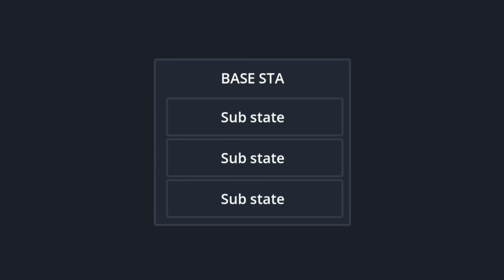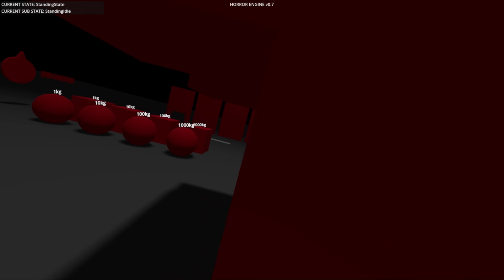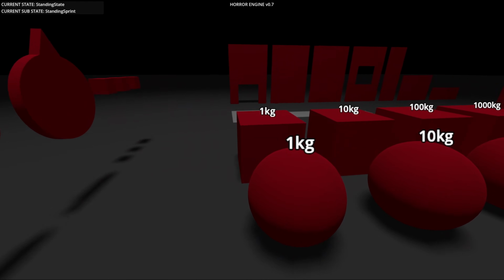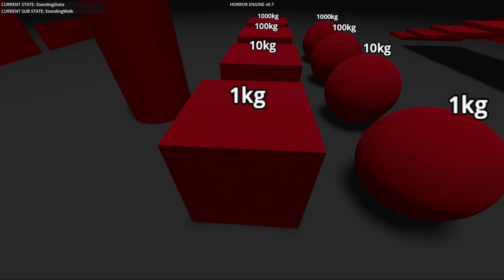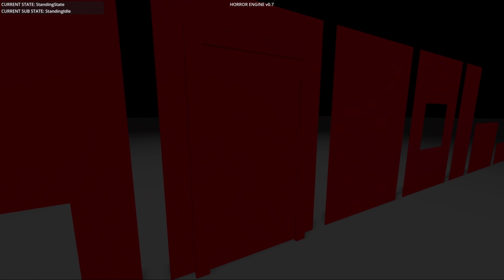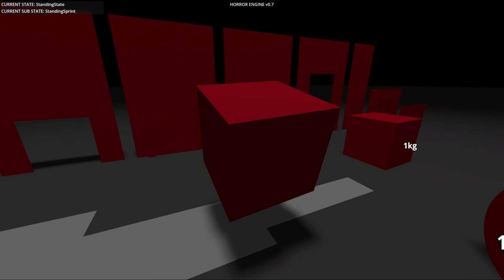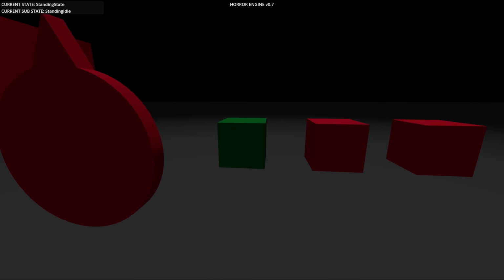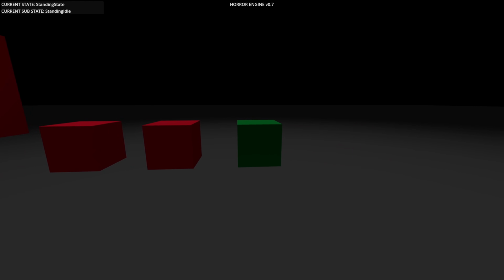We made a HORROR ENGINE for our game! | Devlog #1 | Facility 43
Okay, I lied a little. The "Horror Engine" isn't really an engine but a base template for us to use here at Runic Studios, for our Godot projects. In this video I wanted to show off some of its features!

📖CHAPTERS📖
[0:00] Intro
[0:20] State machine driven player
[1:10] Leaning
[1:30] Grabbable objects
[2:10] Draggable object
[2:36] Physics-based doors
[3:45] Buttons
[4:30] Turnwheel
[5:15] Outro
How to Program in Unity: State Machines Explained
By iHeartGameDev | 29 Aug 2021
📃HISTORY OF RUNIC STUDIOS📃:
Founded in May 2024 by Isaac Brooks, Conor Norwood, and Nickolas Stezycki, Runic Studios emerged from a shared frustration with the current state of the gaming industry. Tired of the predatory practices and profit-driven mindset of many AAA studios, the founders set out to create a company that prioritizes players over profits. Runic Studios is committed to a "Player Before Payers" philosophy, focusing on developing games that players will love and enjoy without the intrusion of microtransactions, paywalls, or other exploitative tactics.

Runic Studios is driven by a clear vision for the future: to grow into a respected name in the gaming world and challenge current industry standards. The founders are determined to make waves and bring back the once-lost passion for game development.

As Runic Studios continues to evolve, it remains dedicated to its mission of treating players right and reshaping the gaming landscape. The journey is just beginning, and the team is eager to bring their vision to life.